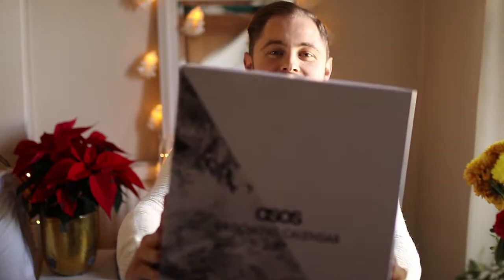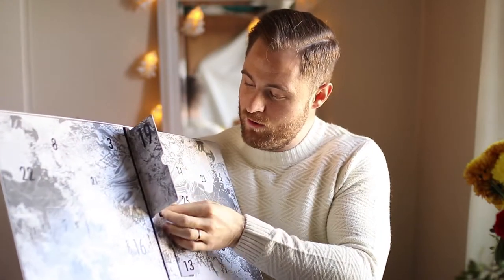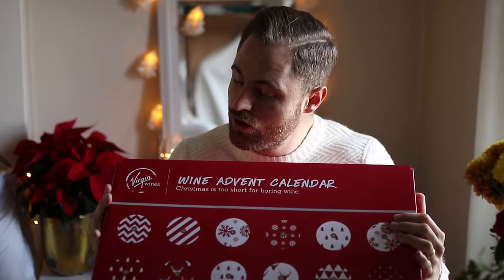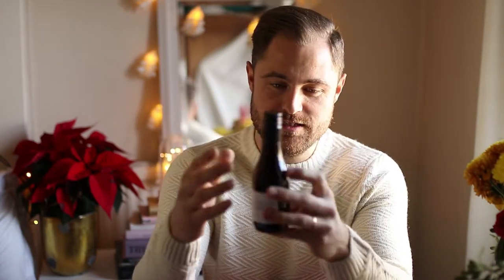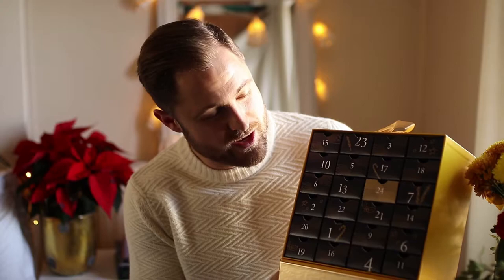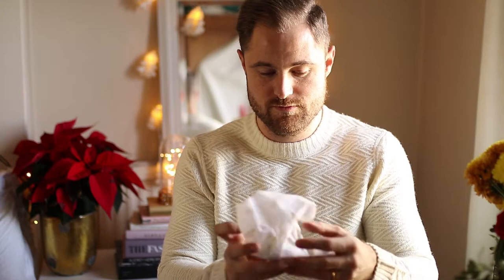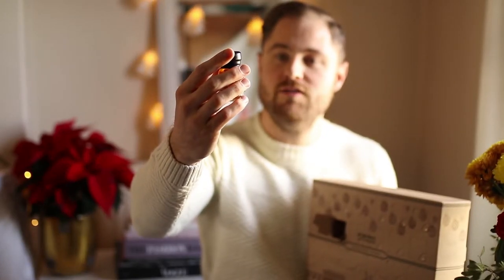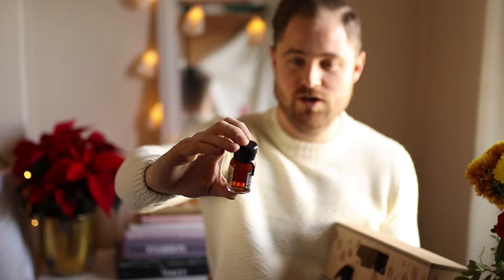OPENING FIVE LUXURY CHRISTMAS ADVENT CALENDARS FOR MEN 2017 | TWENTY FIRST CENTURY GENT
I take a sneak peek behind some of the doors of five of the best luxury Christmas advent calendars for men. Treat the man in your life, or yourself to something a little more luxury on 1st December 2017. Featuring the following: